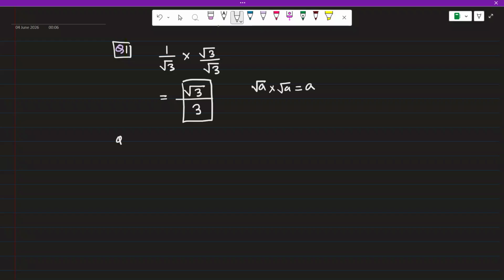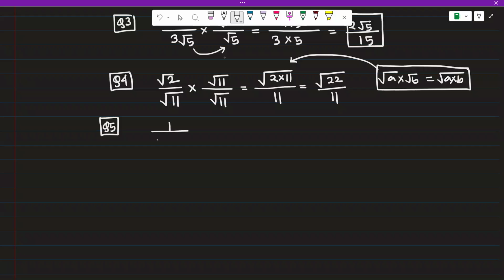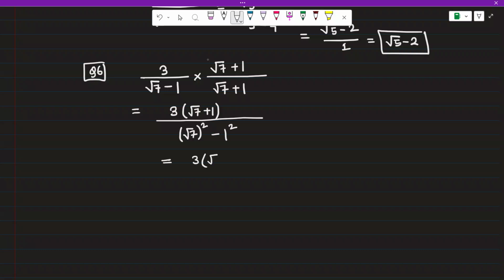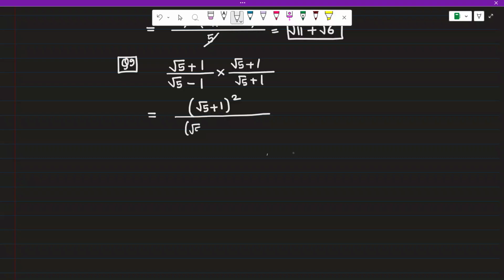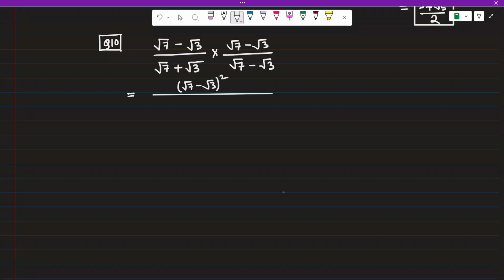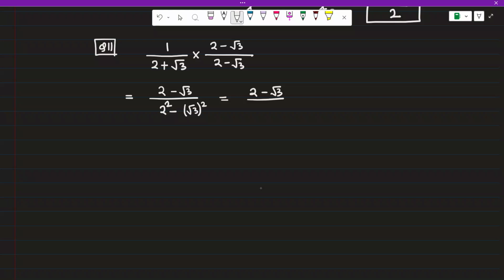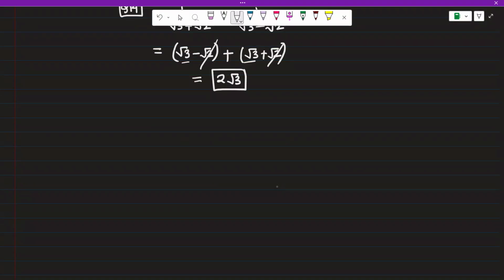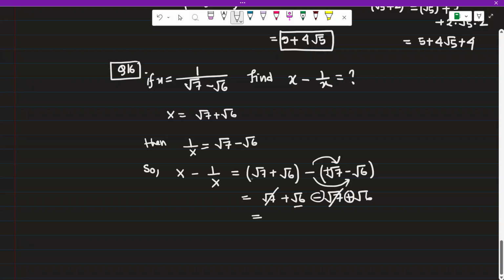16 Rationalizing the Denominator Questions That Get Harder and Harder !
🔥 Rationalizing the Denominator | 16 Questions from Beginner to Olympiad Level 🔥

Want to master rationalizing the denominator? In this video, we solve 16 carefully selected questions that gradually increase in difficulty. Learn how to rationalize single surds, use conjugates correctly, simplify expressions efficiently, and tackle Olympiad-style challenges.

📌 Timestamps

00:00 What Does Rationalizing the Denominator Mean?

03:06 Q1–Q4: Basic Rationalization

07:53 Q5–Q8: Using Conjugates

13:54 Q9–Q12: Advanced Surd Expressions

16:34 Q13–Q15: Olympiad-Style Problems

18:08 Q16: Challenge Question
💡 Challenge:
Pause the video at Question 16 and see if you can solve it before the solution is revealed!

📚 Topics Covered:
✅ Rationalizing single surds
✅ Rationalizing binomial surds
✅ Conjugates of surds
✅ Simplifying radical expressions
✅ Olympiad mathematics techniques